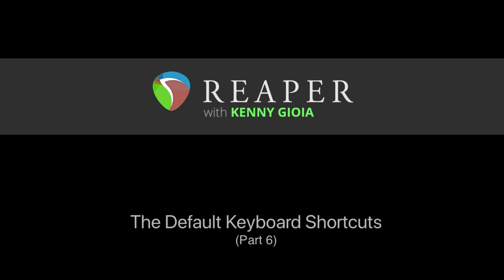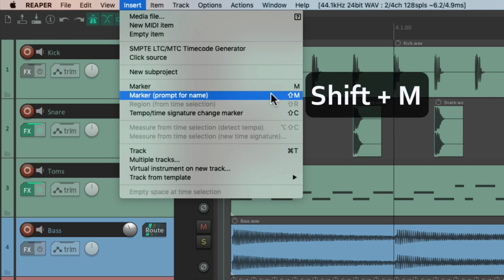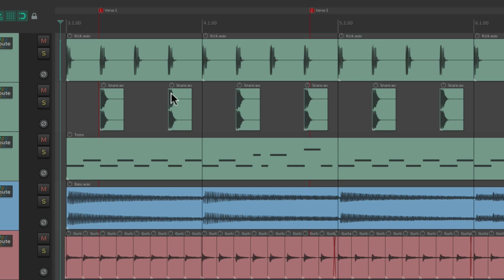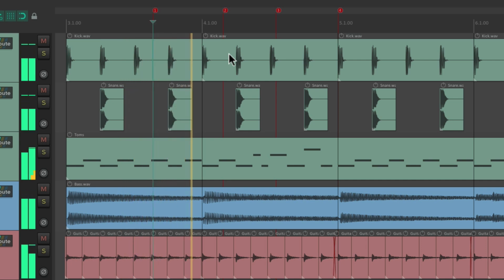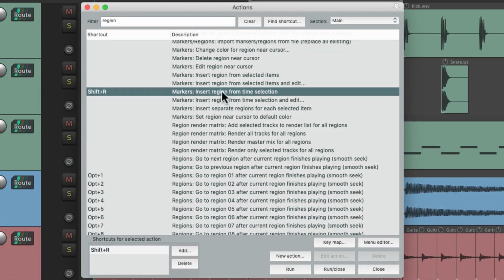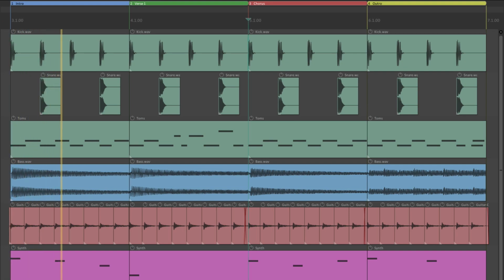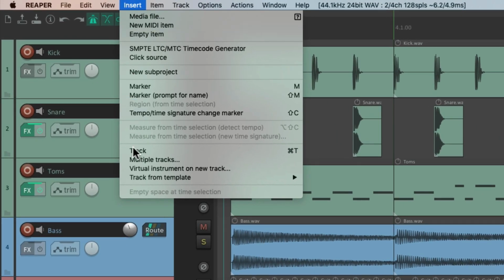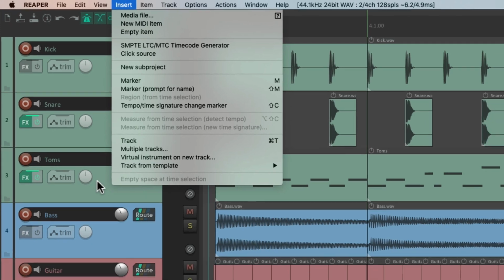The Default Keyboard Shortcuts in REAPER - Part 6 - Insert Menu Actions